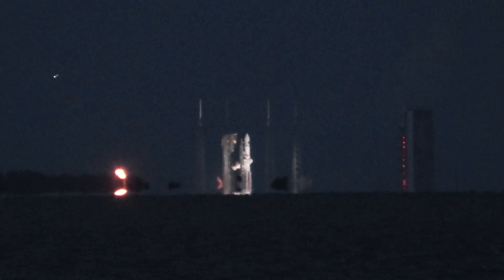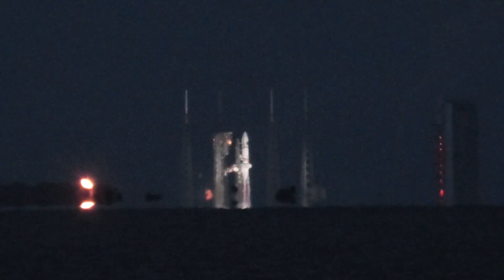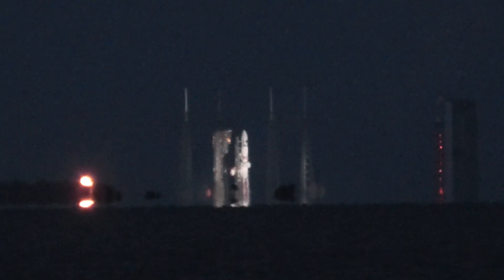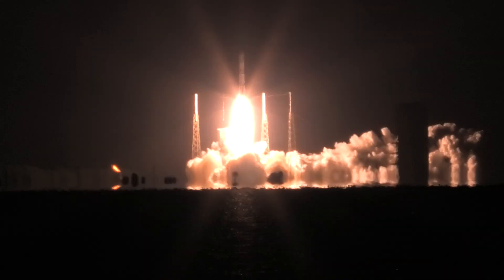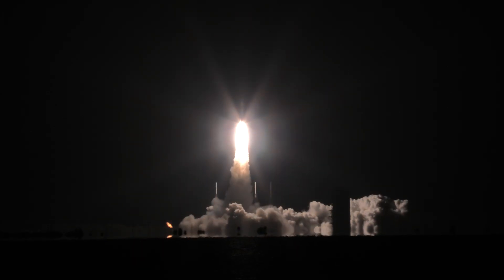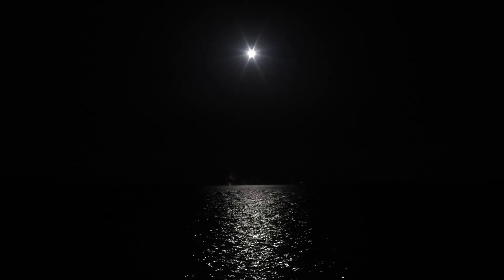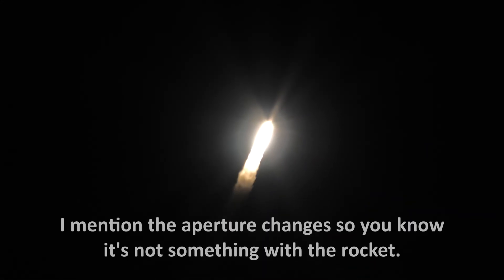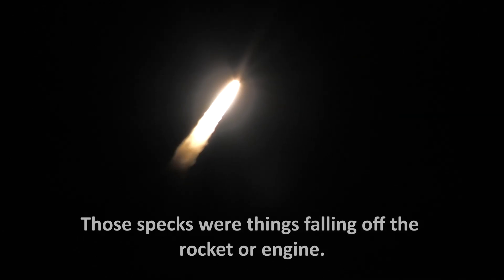2025-08-12 Vulcan launch from 10.9 miles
Here's my video of the 12 August Vulcan VC4S launch from Cape Canaveral Space Force Station, as seen from 10.9 miles. Launch time was 8:56 pm. Payload included the NTS-3 navigation satellite and classified payloads. Conditions were good for observing ignition, ascent, and separation of the solid rocket boosters. At the 1:39 point of this video, you can see several specks in the exhaust, apparently things falling off the rocket or engines. The solid boosters separate (as planned) at the 2:20 point of this video. The Vulcan burns noticeably brighter than the Falcon that is most common here.